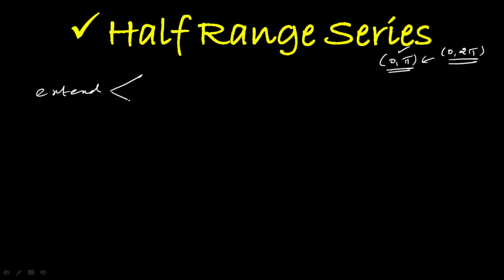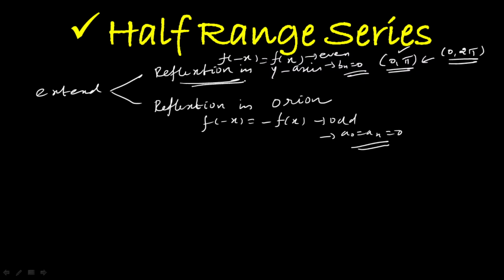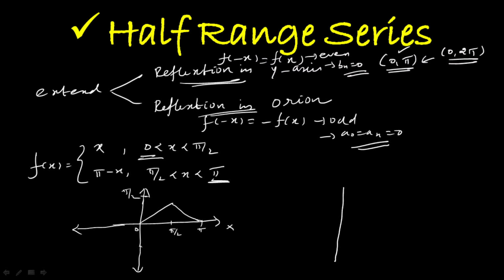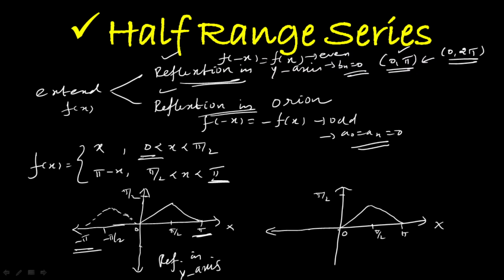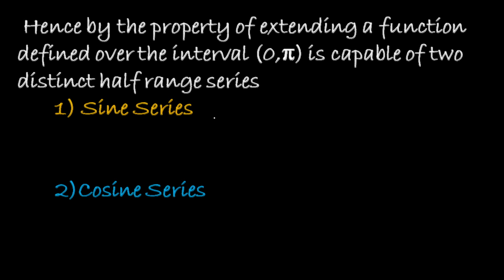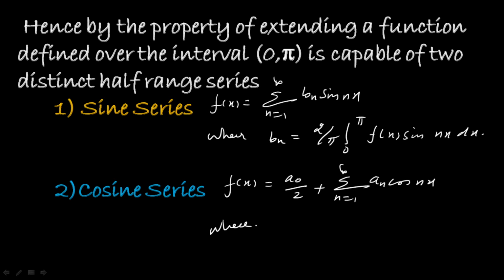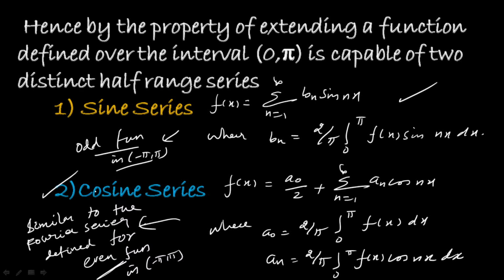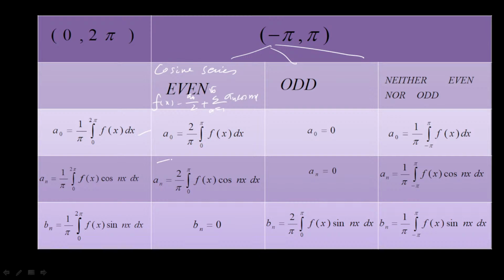Half Range Fourier Sine and Cosine Series || Complete Concept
Discuss about half range sine and cosine series in Fourier series